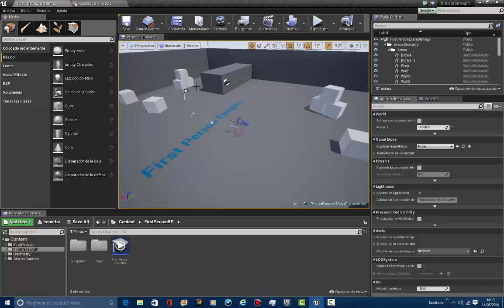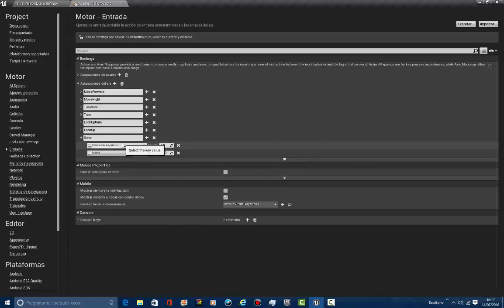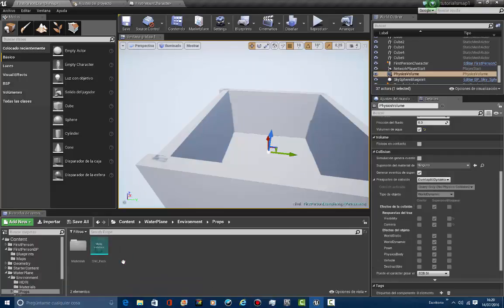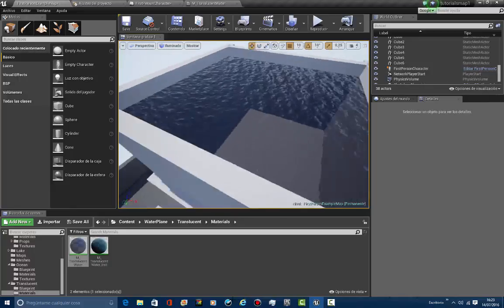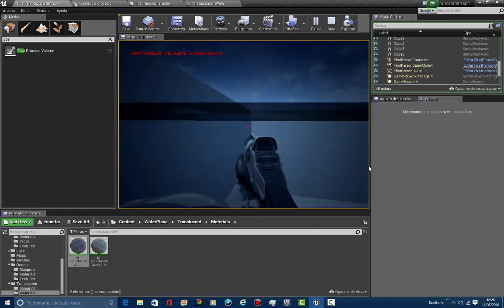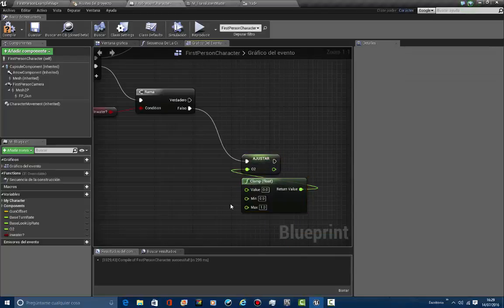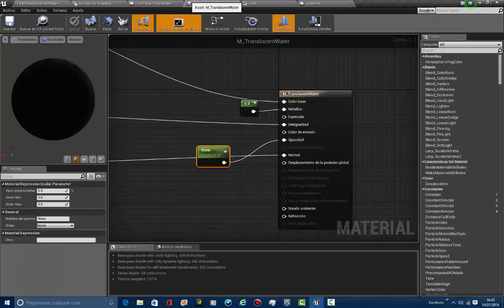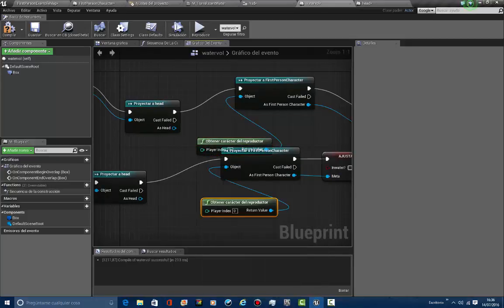UE4 how to make water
in this tutorial I will be showing you how to make a water area where you can swim and how to customize it a bit. Hope you enjoy this tutorial  :)